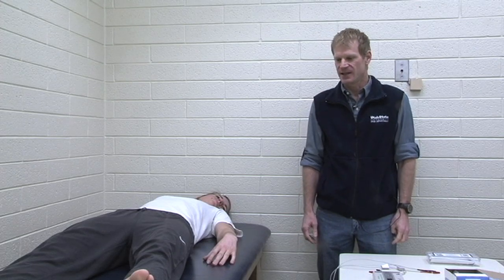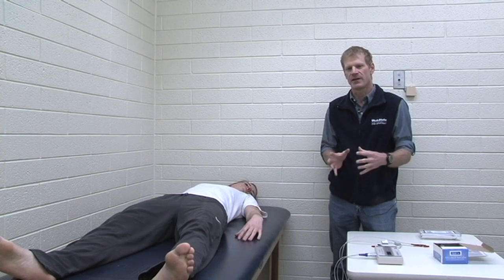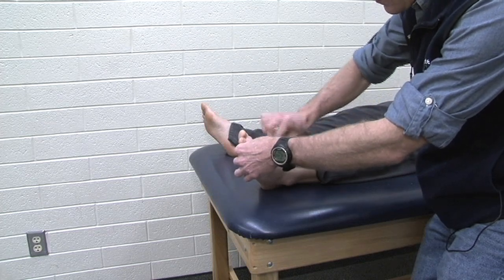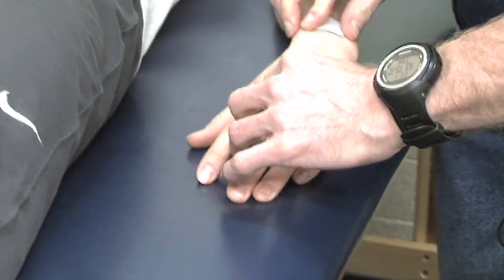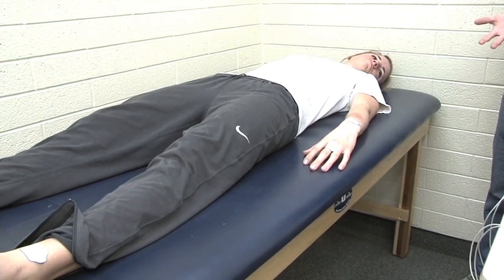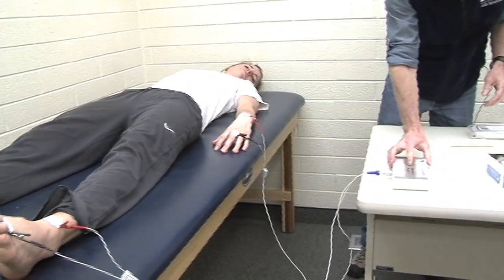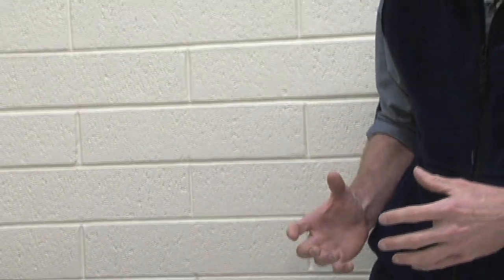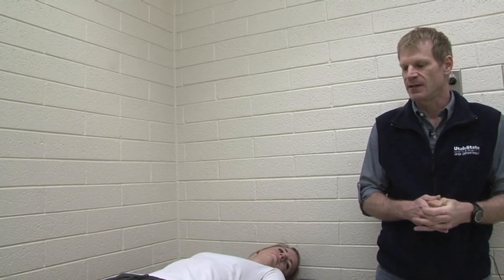Bioelectrical Impedeance Analysis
Learn about BIA measurement and what can be observed from this practice.